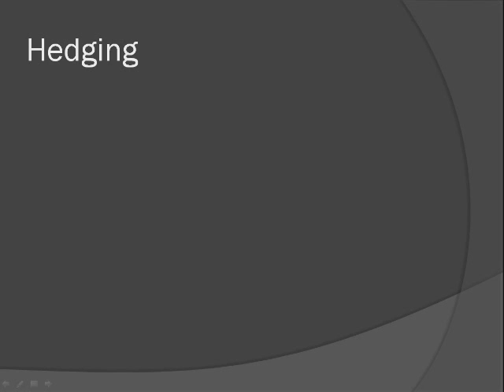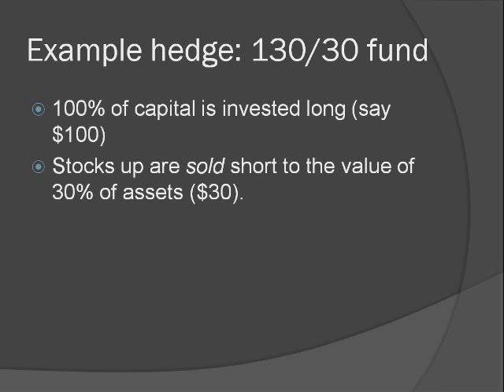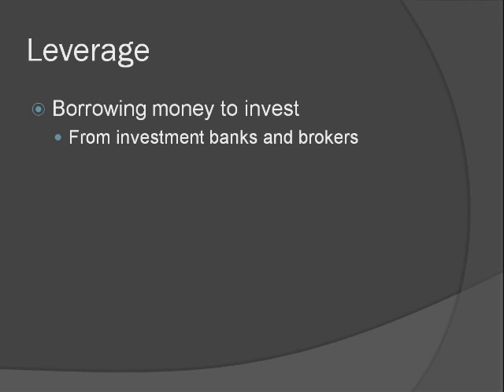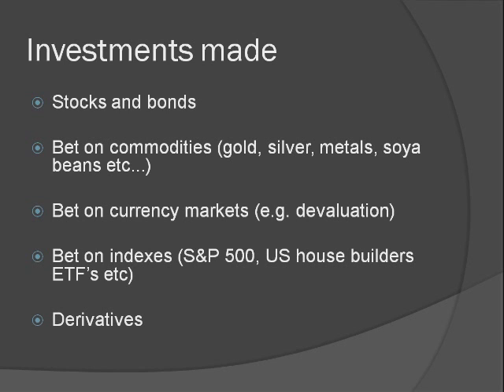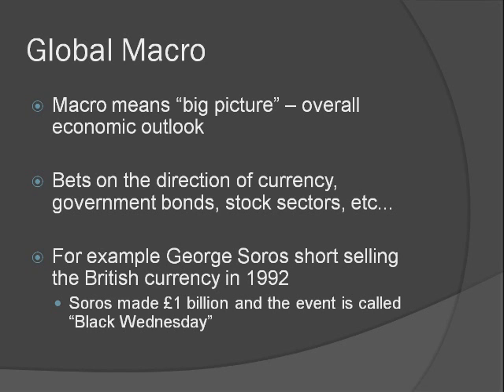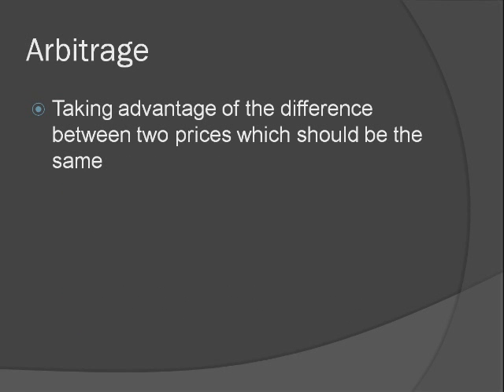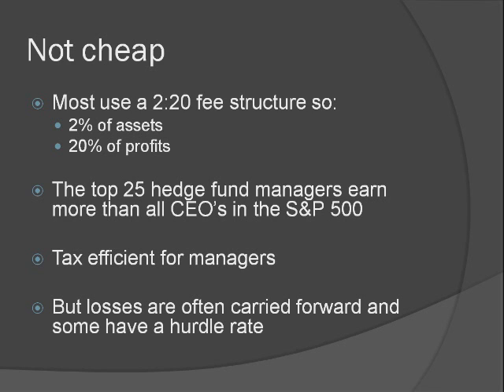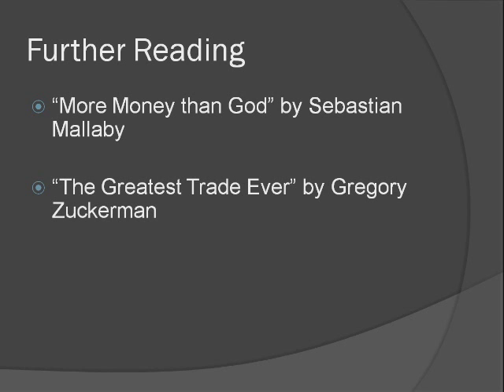Hedge Funds Explained: What They Are and How They Make Money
A short introduction to the world of hedge funds.

Key Definitions

Absolute return: profiting regardless of market conditions
Short Selling: selling stocks with the promise of buying them back. If the price drops you make money.
Derivative: something that gets it's value from something else

Further Reading
"More Money than God" by Sebastian Mallaby
"The Greatest Trade Ever" by Gregory Zuckerman
"When Genius Failed: The Rise and Fall of Long Term Capital Management" by Roger Lowenstein